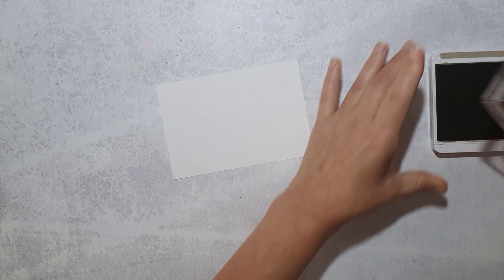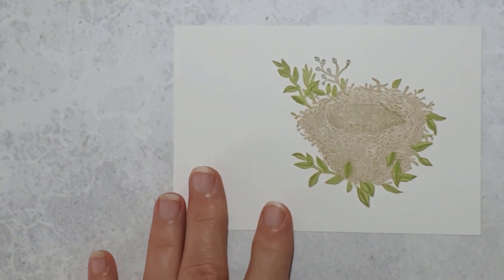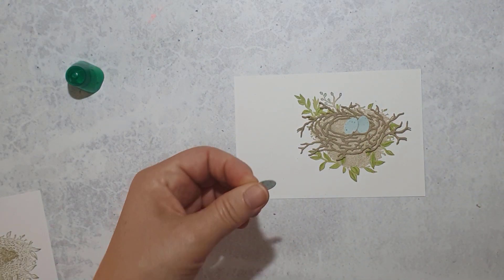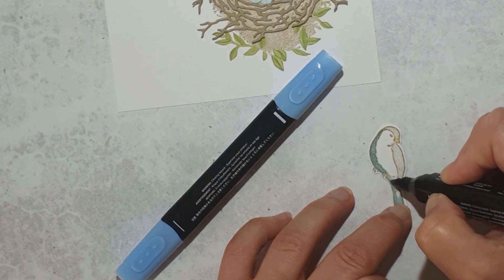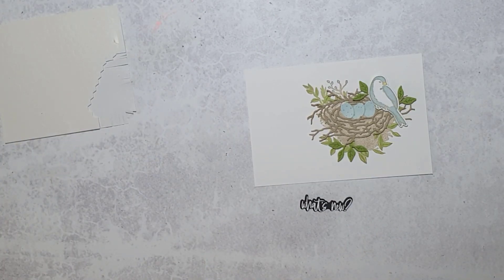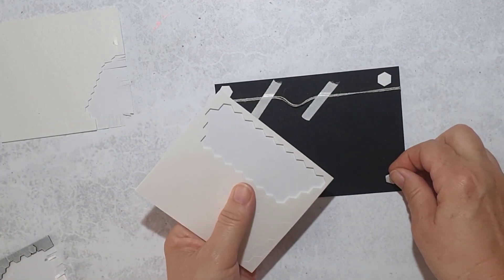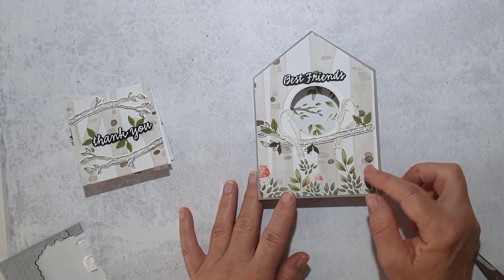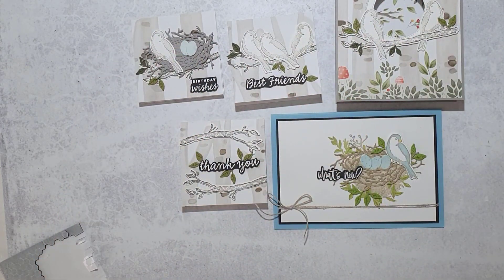Nested Friends Presentation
Nested Friends presentation for Jan - Jun 2023 Mini Catalogue Launch with Crafty Collaborations group.